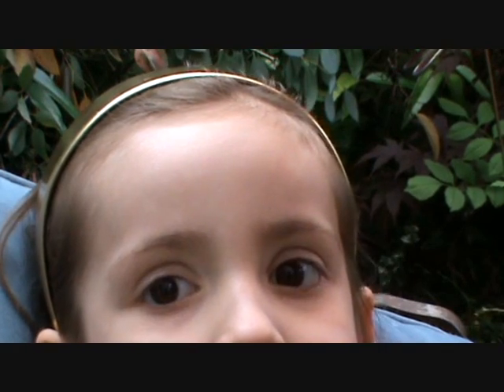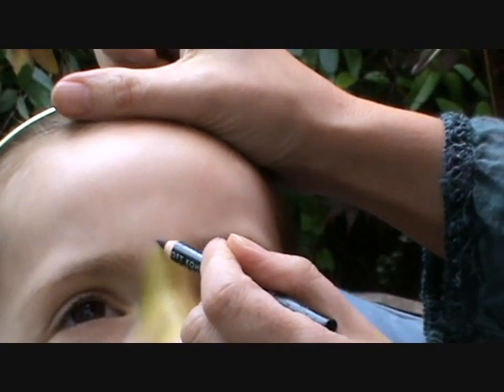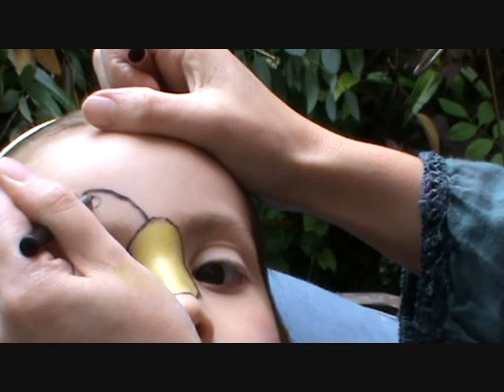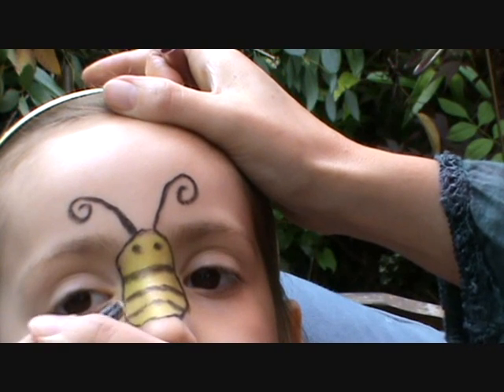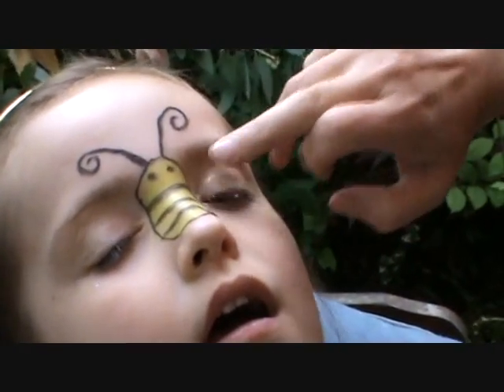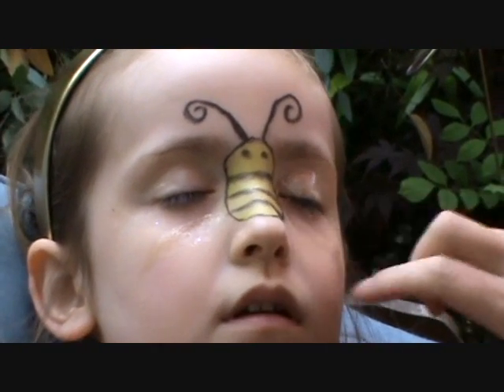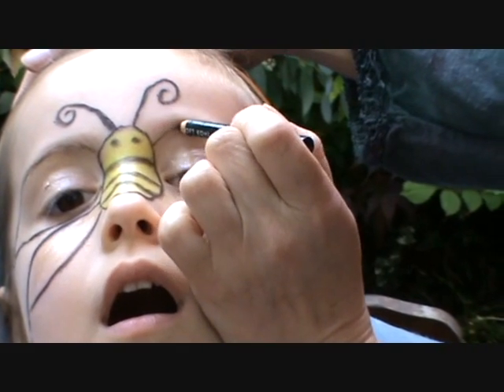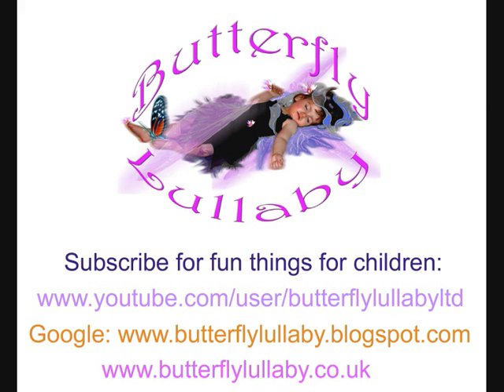How to do face painting bumblebee fairy mask - Part 1.wmv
This is part 1 (one) of three (3) videos on how to create a bumblebee fairy face mask using face paints (face painting.) Face painting gives your child's fairy dress that extra special magic, and will make her really stand out at any birthday or fairy party.

In this video I have just used my every day makeup that I have in my makeup box to create the child's bumblebee fairy mask. Apart from the yellow paint, which is from an old kit I purchased for halloween a few years back. I think it was only £0.99p for five colours.

1. Black eyeliner pencil (outline)
2. Gold eye shadow (inside the bumblebee wings)
3. Yellow (old halloween face paints for the body)
4. Gold craft glitter (highlight the bumbleee wings)

In the other two videos you can see how I created bumblebee fairy hair and see the finished fairy in her bumblebee fairy costume. Really cute!

You can also see some of my bumblebee fairy portraits. My name is Sharon J. Bainbridge and I am the author of the fairy book Butterfly Lullaby. I used the bumblebee fairy costume (dress) in my Butterfly Lullaby fairy book. All the other fairy costumes in my book I handmade. I think I must have been all sewn out, as this is the only costume I did not make, so there is a part of me that wants to create my own little bumblebee dress / costume.  You can see my other fairy portraits on my website or my google blog:

Whether you like bumblebees or not, they are a very important part of our planet. The pollinate our plants, without them we would be lost. So try to plant as many bee friendly plants as possible there are lots of details on the internet and I will update my blog with details. Start with the blackberry plant as they love this one! Spread the word about saving the bumblebee here is an interesting website that tells you all about the gorgeous little hard working creatures: